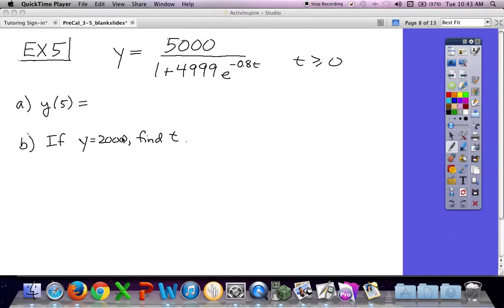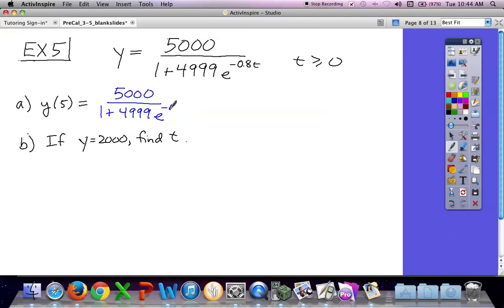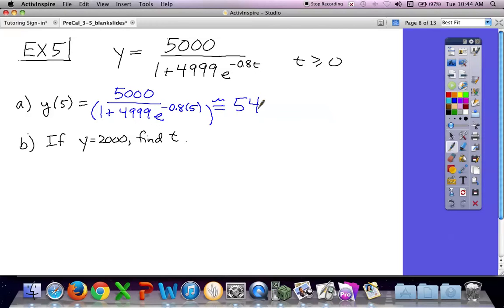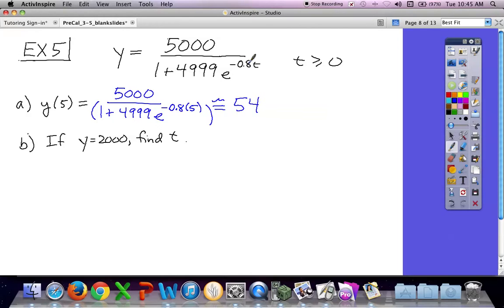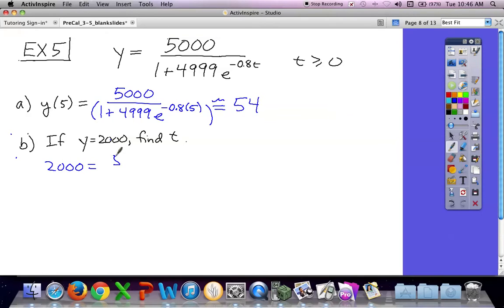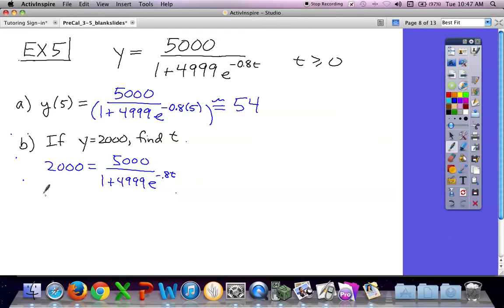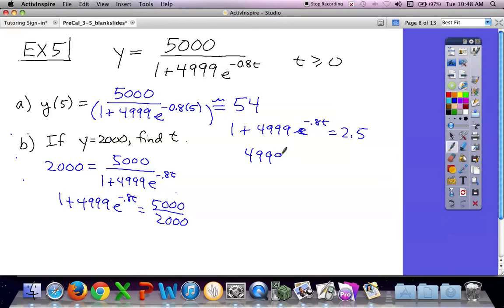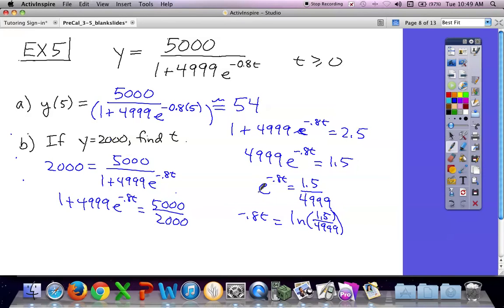PC 3 5 7